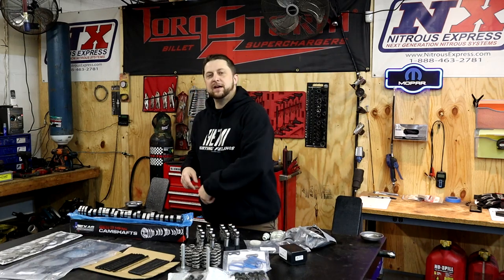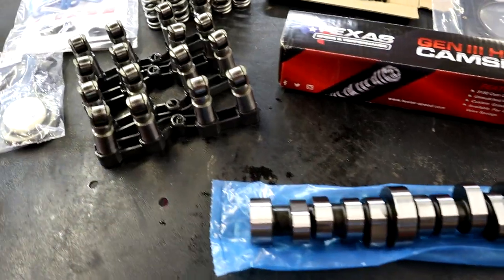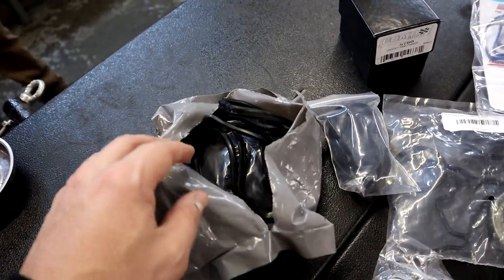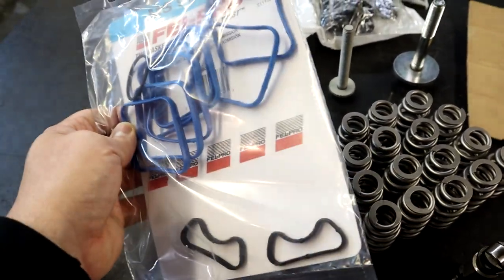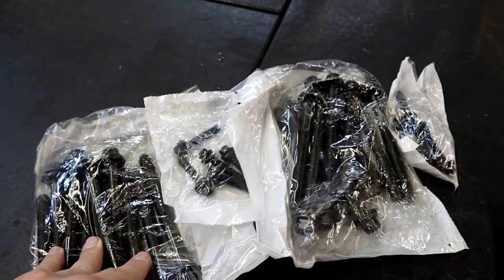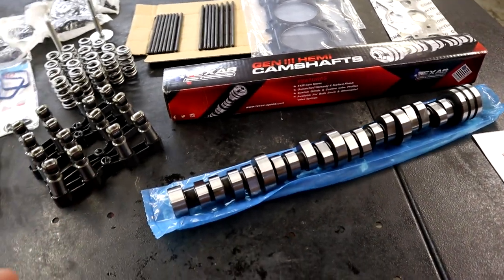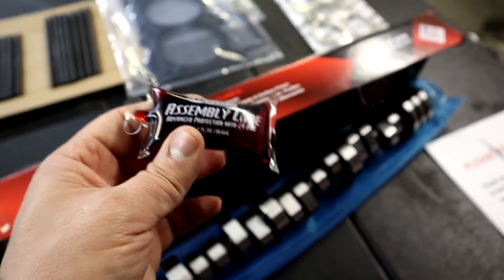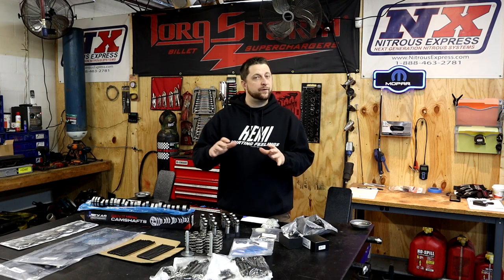FRP Max Effort Tomahawk Cam Kit For All 5.7/6.4 Hemi Motors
In this video we unbox a FRP FLYIN RYAN PERFORMANCE Tomahawk max effort camshaft kit. This video will show you what you will receive in a full camshaft kit from FRP. The Tomahawk camshaft is a max effort cam for stock piston applications and has a very nice choppy idle we all like.

S9 phone
gopro hero 5 session
runcam 2